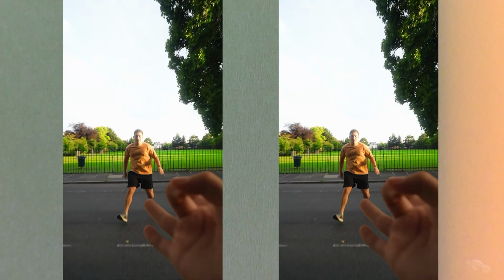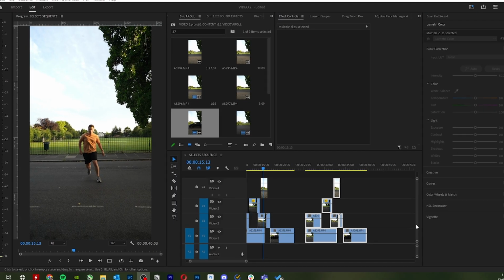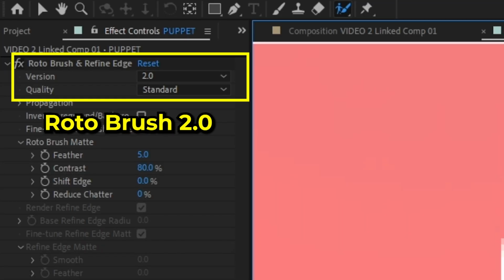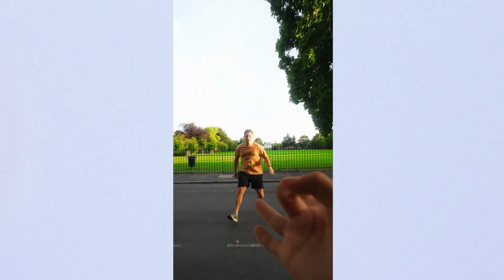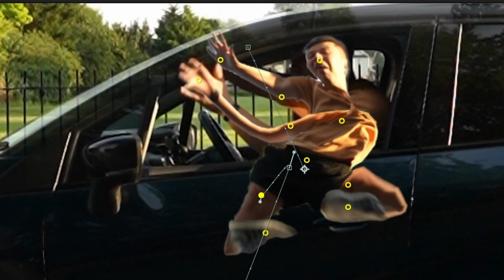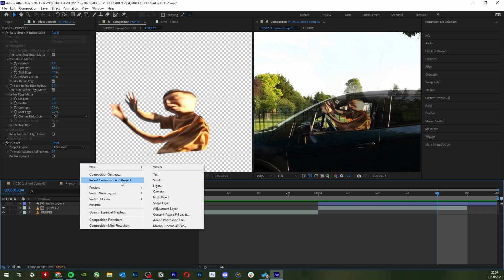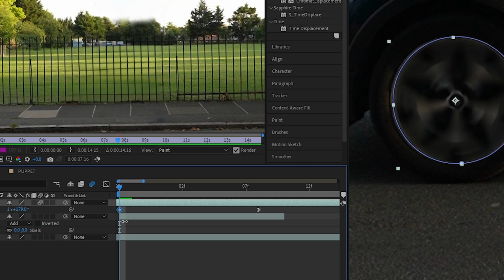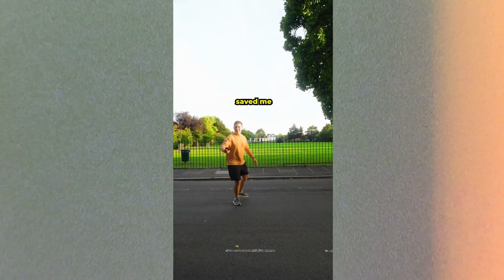How I Flicked Myself Into a CAR!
🎨 How I Colour Grade My Videos!